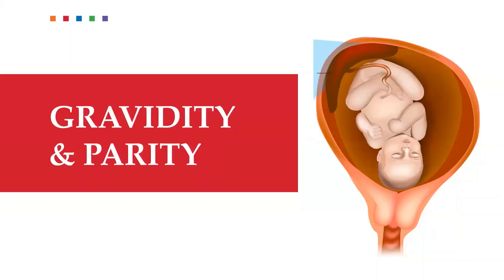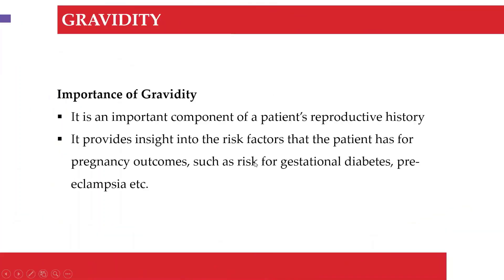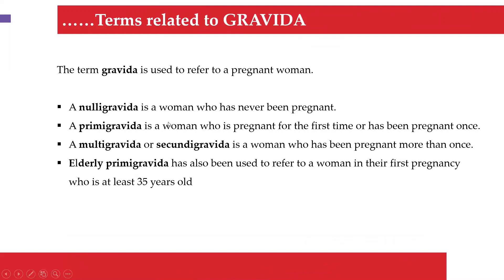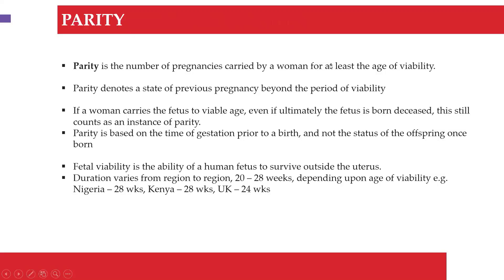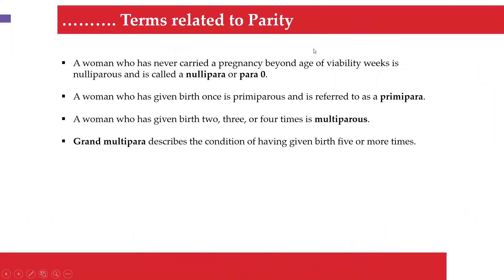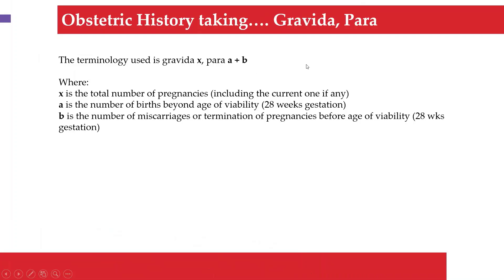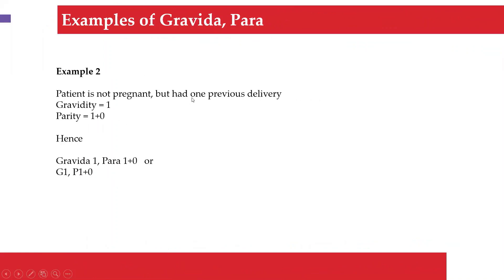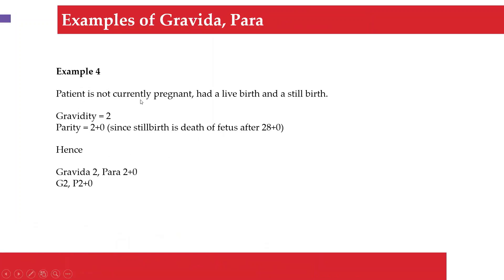Gravidity & Parity Lecture: Best explanation of Gravida, Para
Obstetrics & Midwifery Lecture video on Gravidity & Parity. How we should indicate Gravida and Para when taking obstetrics history.